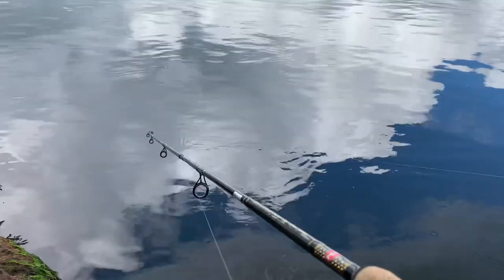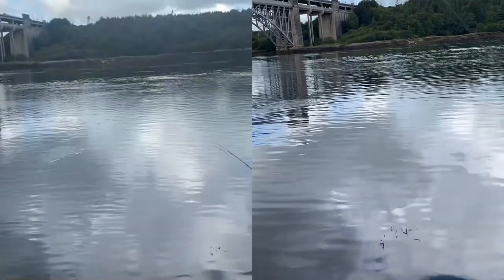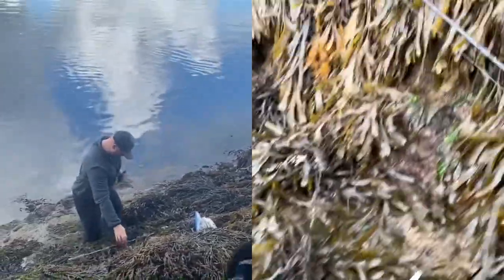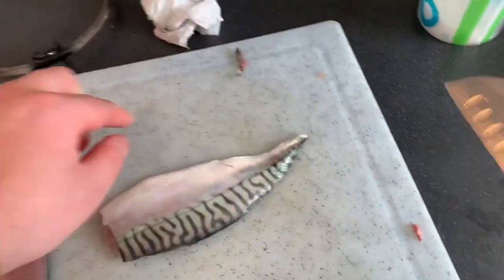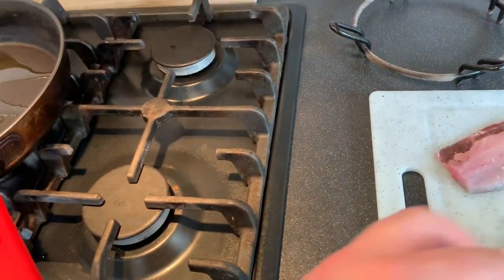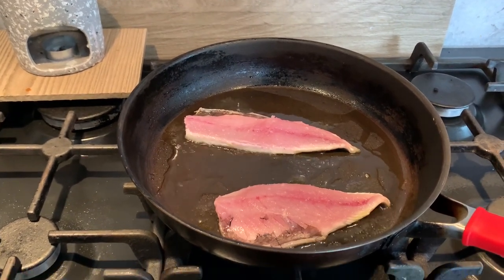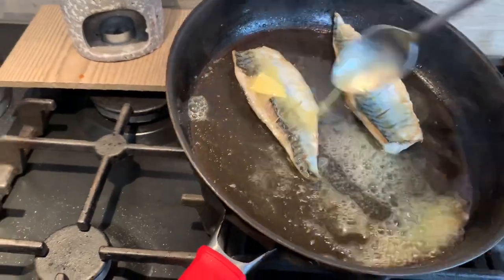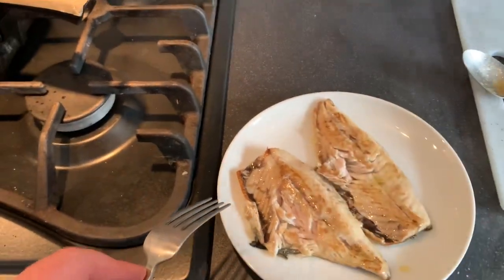Menai straits lure fishing | mackerel catch n cook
Hi guys,

Small vid of a fresh caught mackerel after I seen them feeding on whitebait.
Took one for the table and show you how I cooked it.

Tight lines.